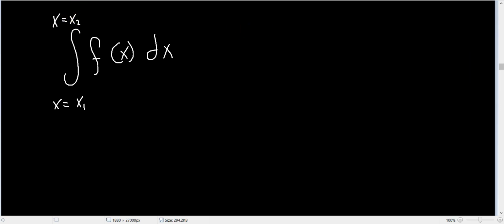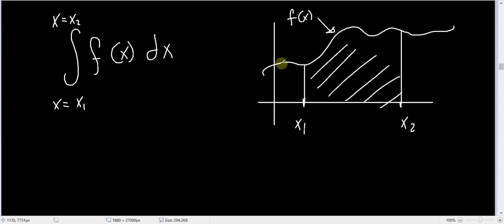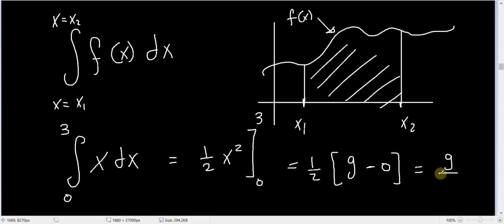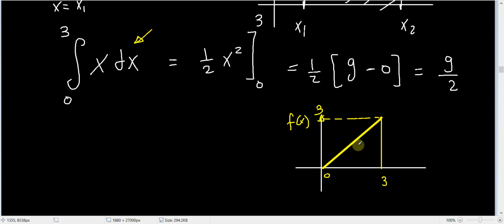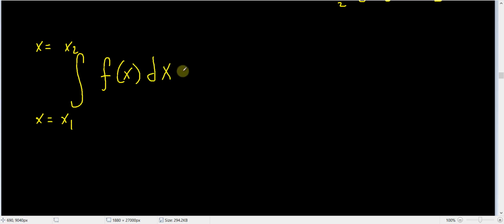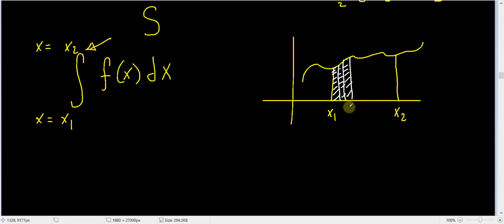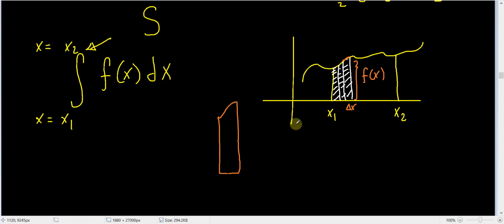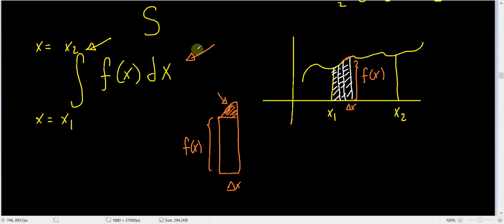242 - [ENG] Quick review on the fundamental theorem of calculus